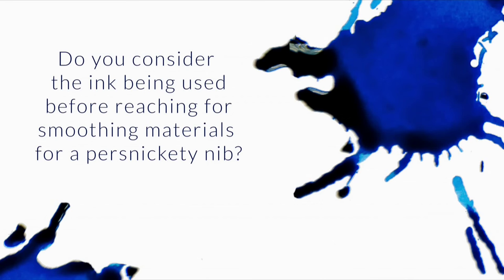Do You Consider The Ink Being Used Before Reaching For Smoothing Materials On A Nib? - Q&A Slices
I recently saw a video presentation by the other Brian( of Edison Pens ) dealing with nib smoothing and tine adjustment. It was very informative but there was no mention of any ink factor with a nib that does not function as one would like. Do you consider the ink being used before reaching for the loupe and smoothing materials for a persnickety nib?

I know Brian, he is a great guy
definitely knows his way around some pens and nibs, will admit himself he doesn’t use a lot of different inks
ink has been much more my thing
as far as a nib writing smoothly, that’s mainly a nib tuning issue
as far as flow, the nib affects it the most, but the paper and ink used can influence flow pretty well
from a pen/nib maker point of view, you start with tuning the nib right first, then you get the ink you want to accommodate flow from there